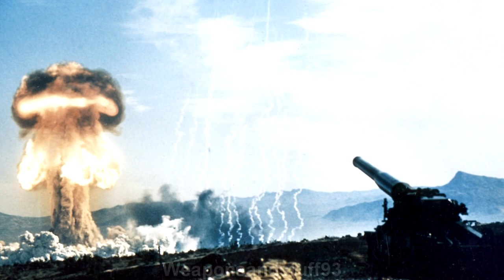Tactical Nuclear Weapons explained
An explanation of Tactical/Battlefield Level Nuclear weapons. Such as Nuclear artillery, mines, depth charges and torpedoes.
While most people consider nuclear weapons to be the larger scale strategic bombs intended for use against air fields and cities, tactical nuclear weapons were intended for battlefield use to take out enemy infantry, vehicles, aircraft and ships.